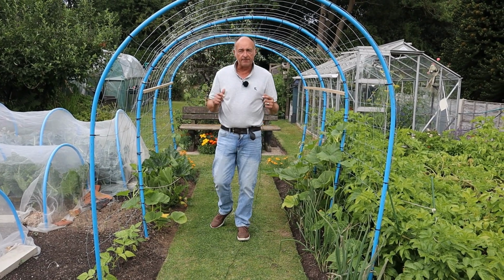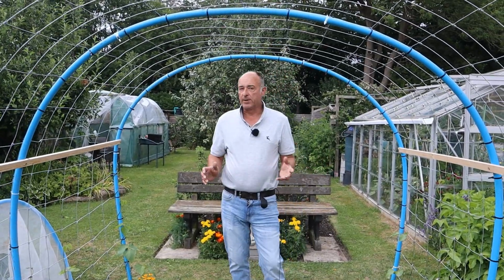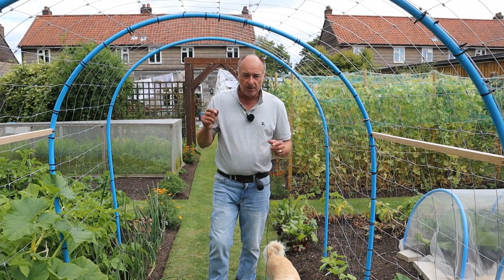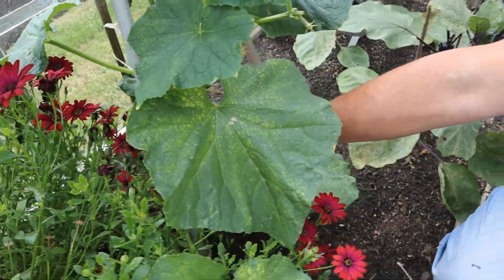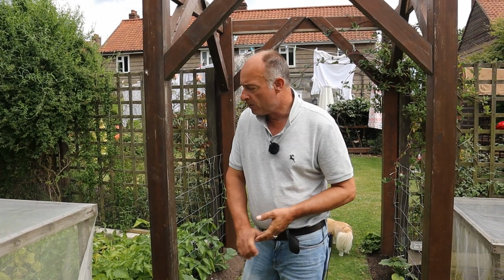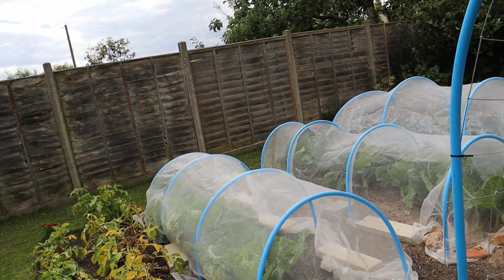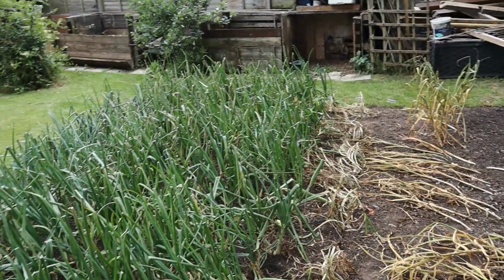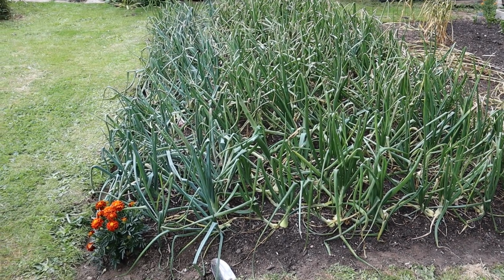July No Dig Garden Vegetable Jobs 2022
Summer is well and truly here and there are plenty of July garden/ allotment jobs that can be done during the month.

Welcome to our no dig/no till garden where we grow vegetables. We garden in  zone 9a. Although we grow our veg from our back garden it is very much set up like allotment gardening UK - allotment life. Our passion is vegetable gardening, bigger harvests and no dig gardening. You will see how growing your own food is so easy.

We had a taste of harvests during June but July will start to see this ramp up! We take a look at jobs to do in the glasshouse and the polyhouse during this month as well as on the veg plots a mini allotment tour!

If you need a little help to keep track of the jobs you could be doing in the Vegetable Garden\Allotment, here's a few handy tips to help you out in July.
If you have asked yourself the question what can I sow in July, what should I be doing on the veg plot in July or what are my allotment jobs for July ,well there are still seeds to sow, seedlings to be pricked out, plants to transplant and many harvests to be had.

In this video, I share what I am doing for productive gardening, harvesting, planting, and go through some of my July garden jobs.